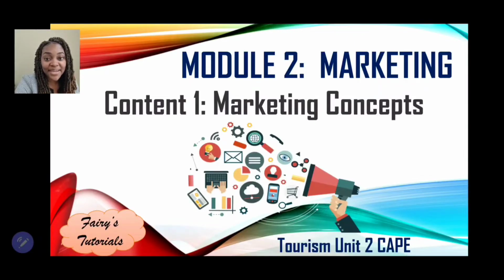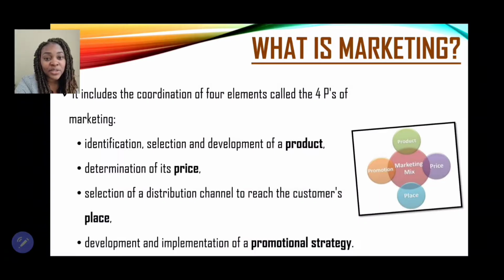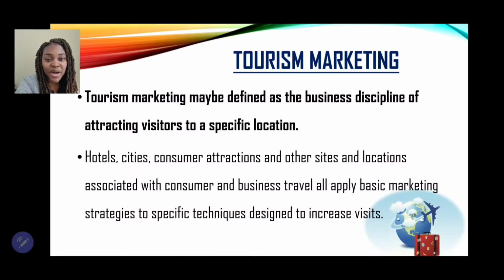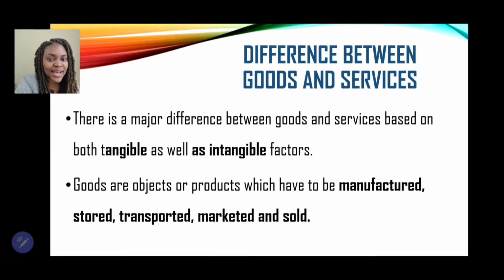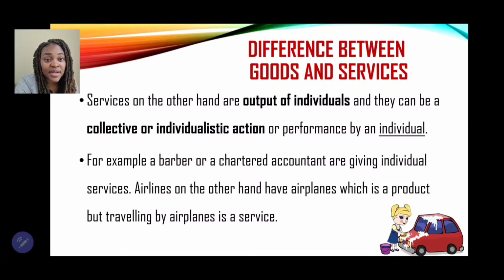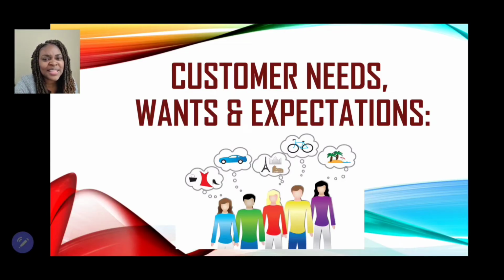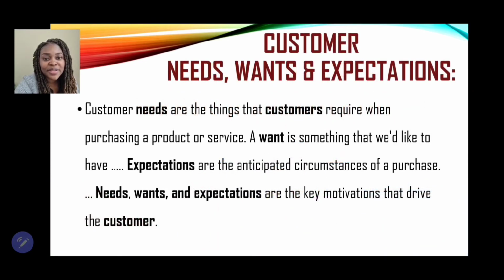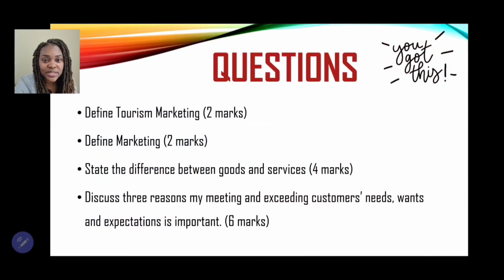Tourism Marketing Concepts| Goods Vs. Services| Tourism Unit 2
A tutorial on Marketing Concepts, which includes definitions of marketing and tourism Marketing. This tutorial also explores the differences between goods and services and customers needs, wants and expectations.

Fairy's Tutorials